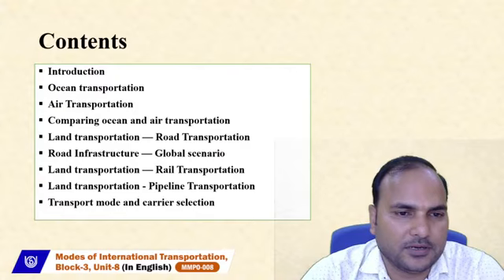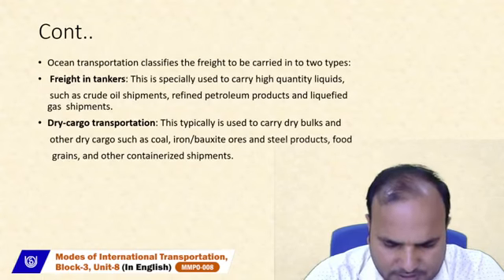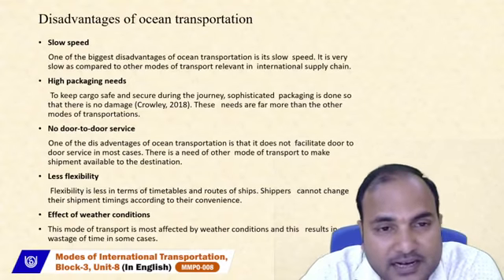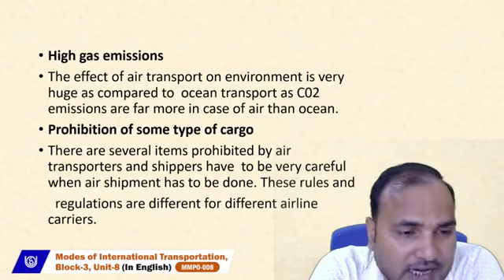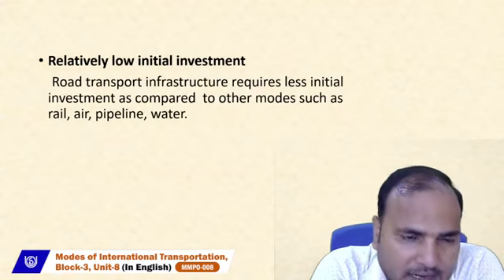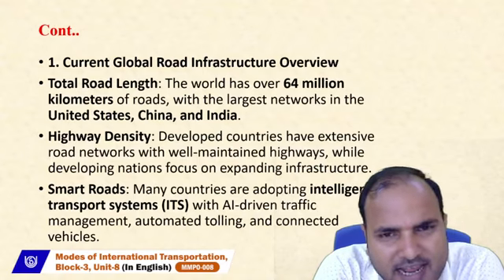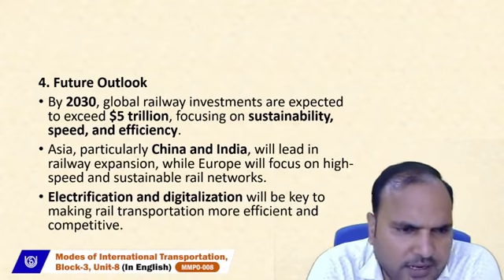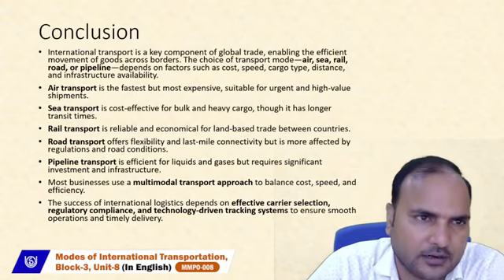Modes of International transportation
Unit 8

Subject: International SCM